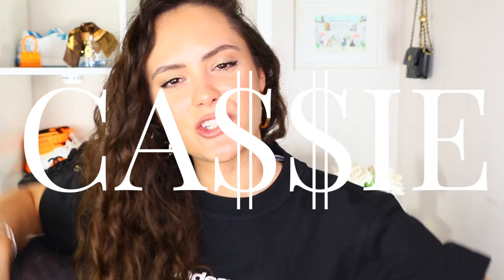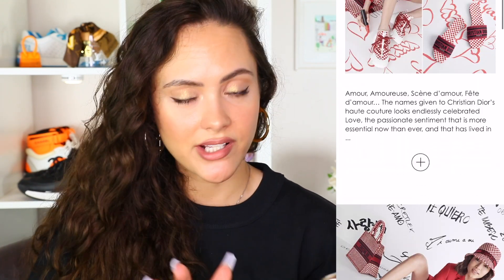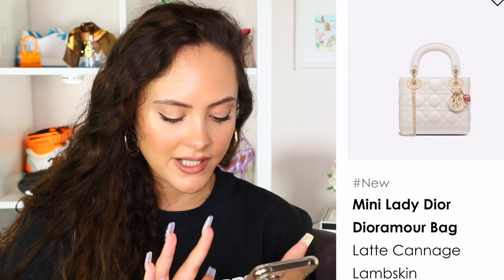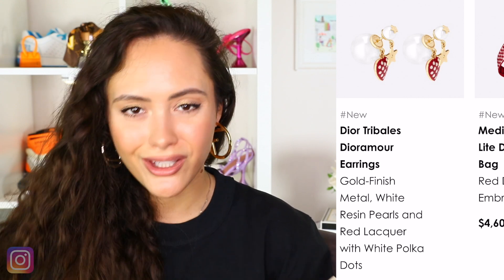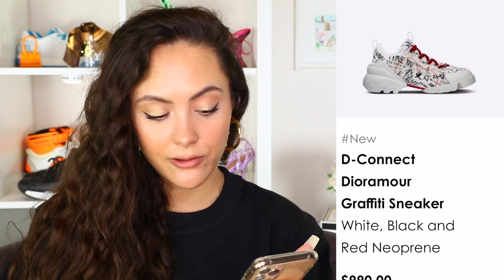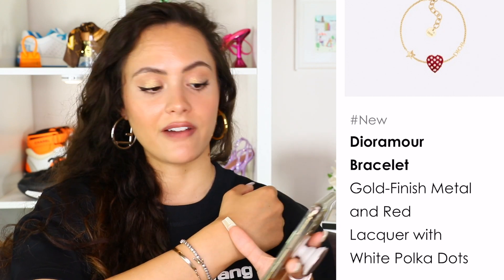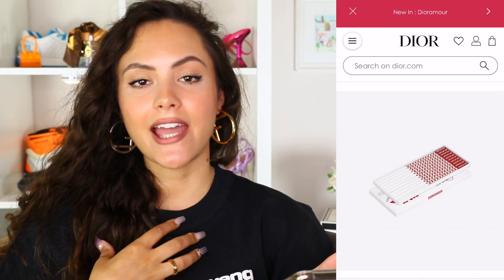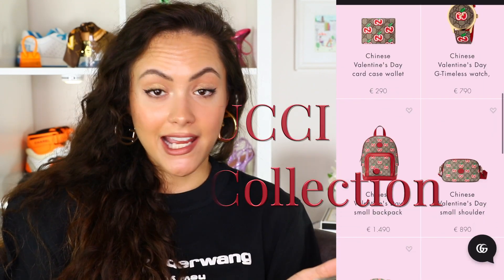*OH DEAR...* Let's talk NEW LUXURY COLLECTIONS - Dior, Gucci & LV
Today we're talking about the new luxury collections that have jst come out - we'll be talking about the Dior L'Amour collection, Gucci's Apple Print, Louis Vuitton Men's Fall/Winter 2020 and a tiny chat about Louis Vuitton Mens Spring/Summer 2021 simply because...I have some thoughts to share...ENJOY!

★ SHOPPING LINKS★ (some of the below links are affiliate links which means I will get a commission if you buy an item using these links (Ad) - you don't have to use them if you'd prefer not to. You do NOT get charged extra for using the below links)
1. Dior Amour Collection -
2. Gucci Apple Print Collection
3. Louis Vuitton Men's F/W 2020 - now online and in stores
4. Louis Vuitton Men's SS 2021 - not dropped yet

Top - no longer available - couldn't find it :(
Bag in the background - Chanel Clutch with Chain

**Some of the above links are affiliate links, which means I get a commission if you buy something using my link, you don't have to use them if you'd prefer not to. You do NOT get charged extra for using the above links.